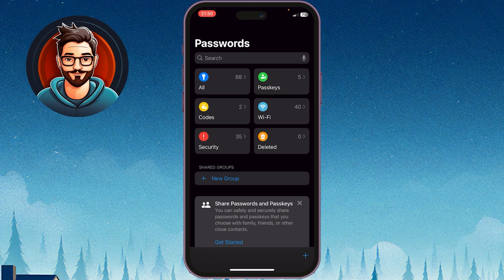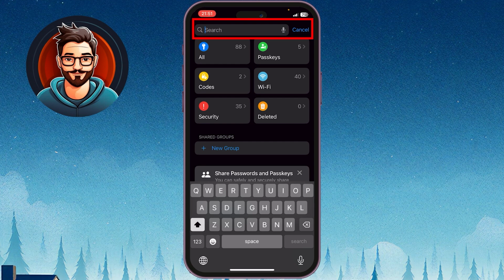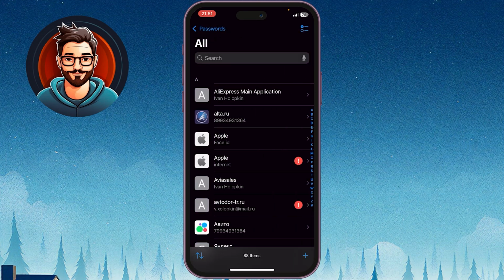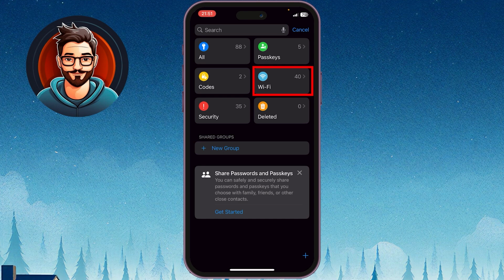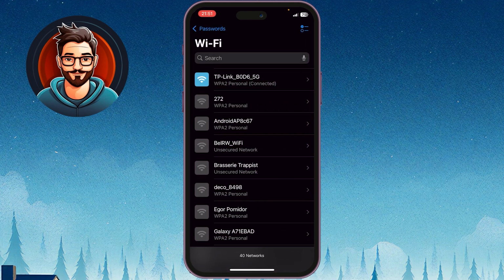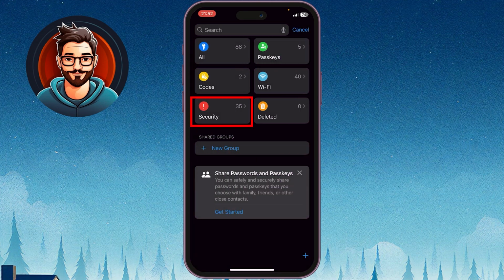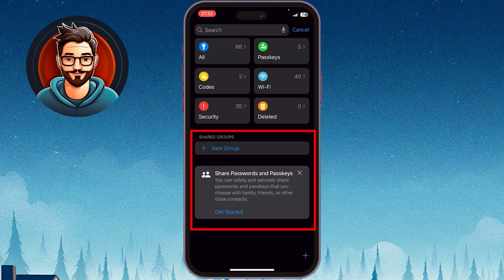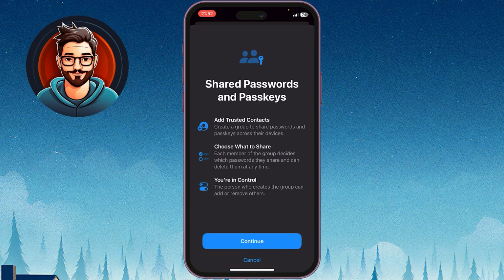iOS 18: How to Find Passwords on iPhone